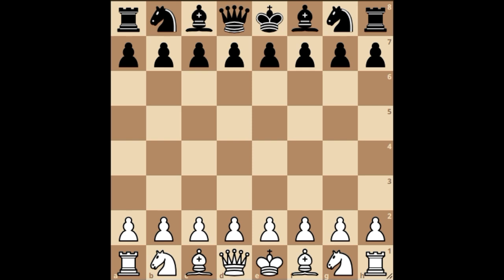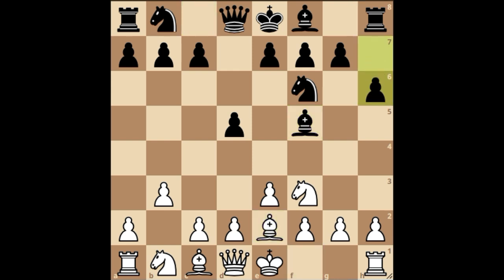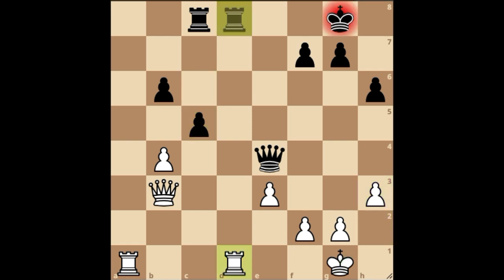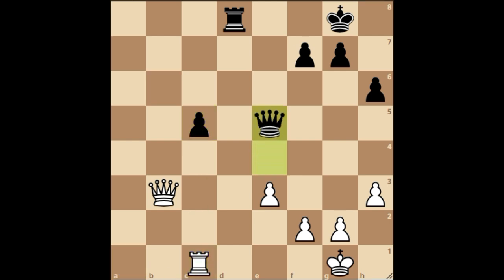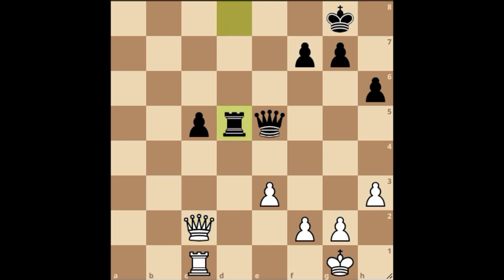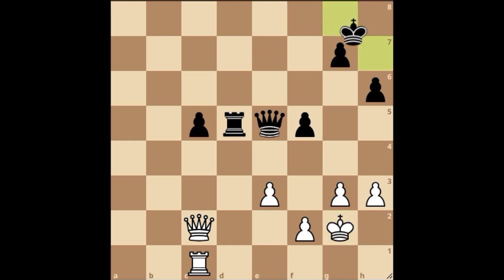Game 4 - Reti Opening -Ding Liren Vs Gukesh Dommaraju -World Chess Championship 2024 -Quick Analysis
In this video are having  analysing a game 4 of the World Chess Championship 2024 between Ding Liren  and  Gukesh Dommaraju